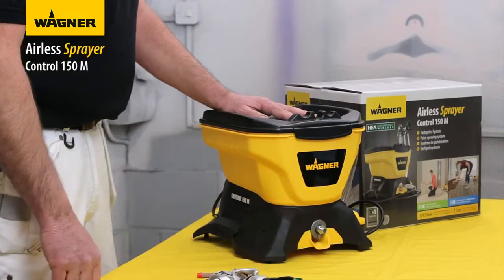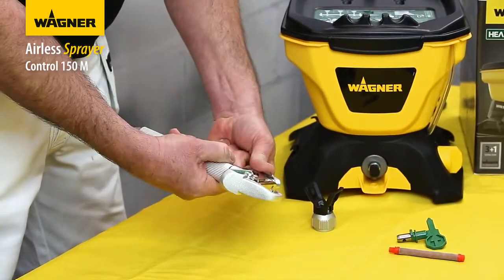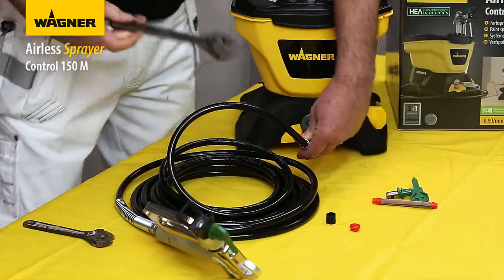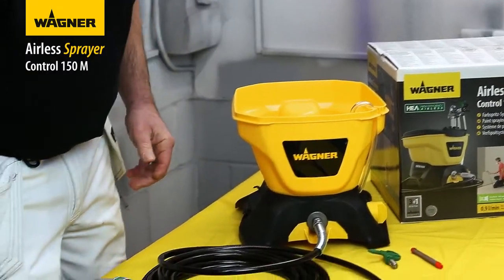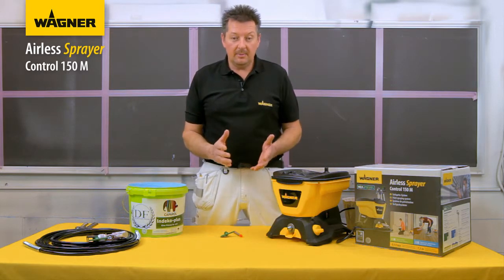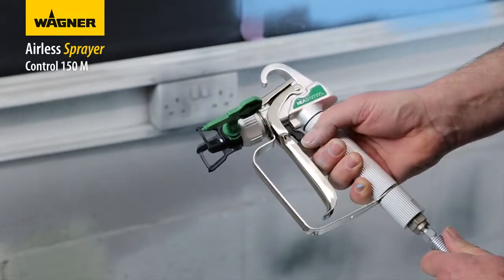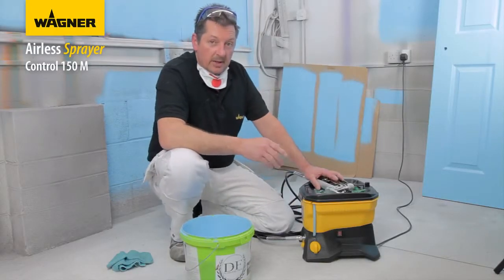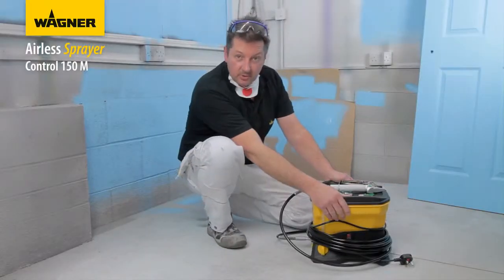WAGNER Control 150 M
Окрасочный аппарат WAGNER Control 150 M. Описание и технические характеристики